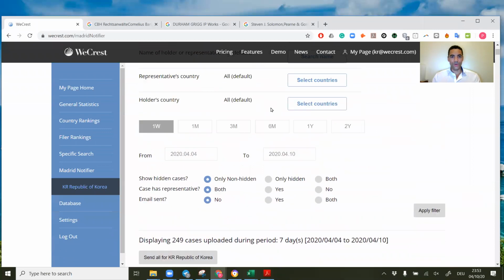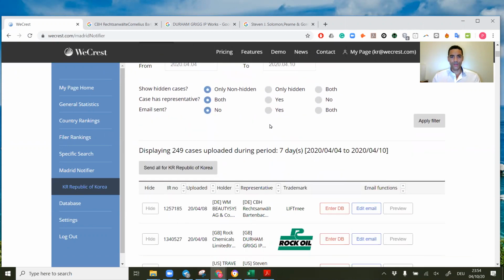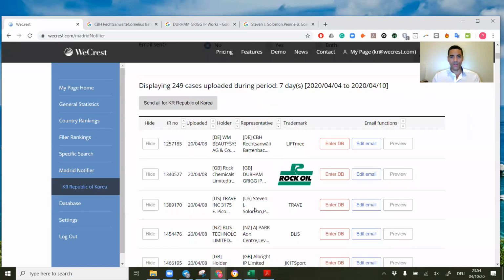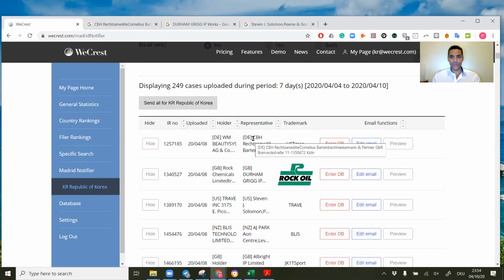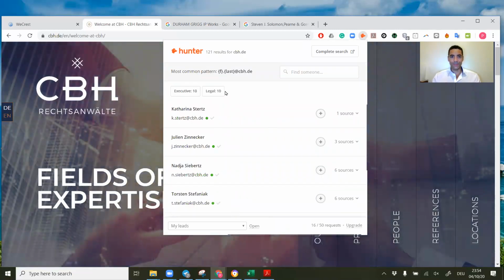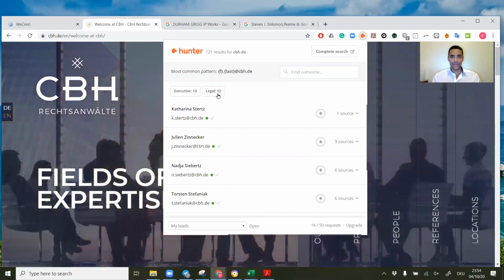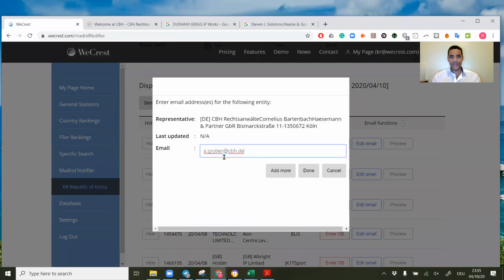WeCrest tutorial series (6/10): Email Search: How to find attorney email addresses fast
To find IP attorney email addresses for your data-driven marketing activities, you can use email research tools such as hunter.io. This makes finding email addresses easy and efficient.

We empower trademark professionals with data-driven tools to acquire more cases and clients.